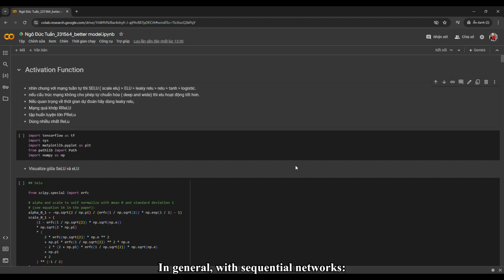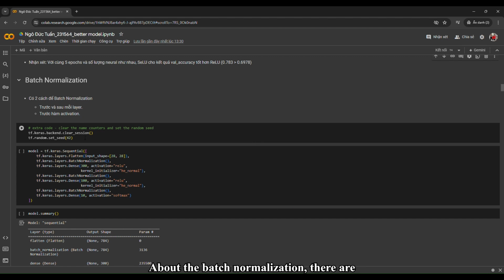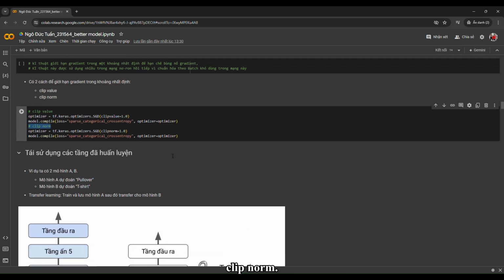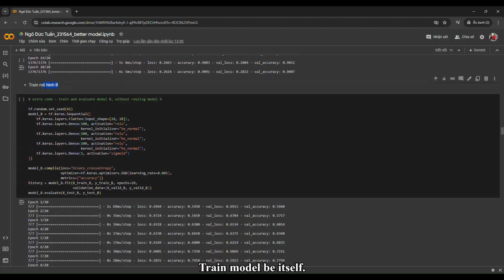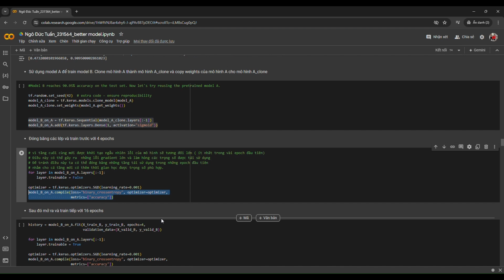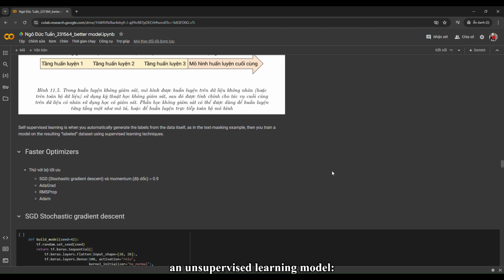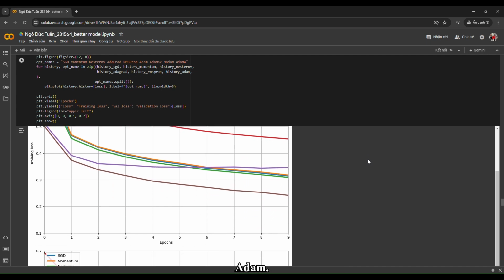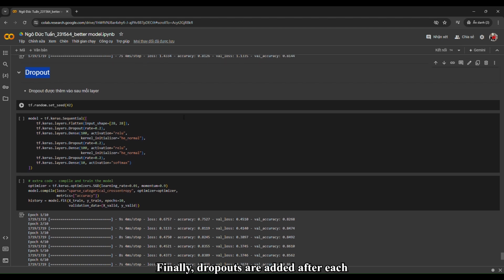Demo Project 015: Methods in training deep learning